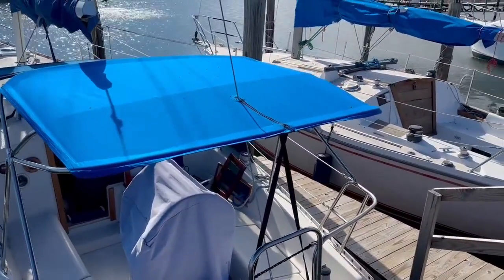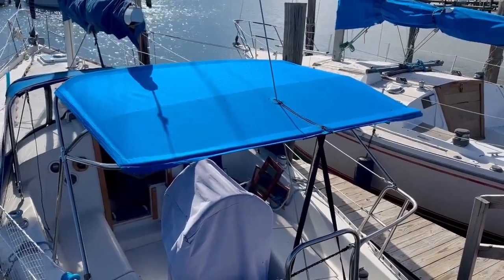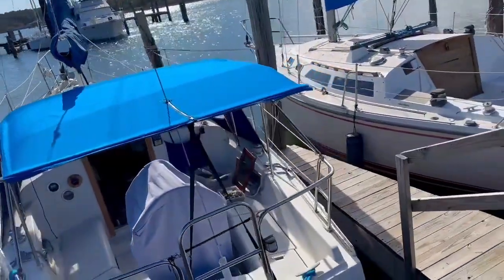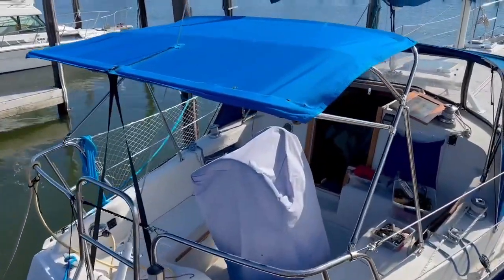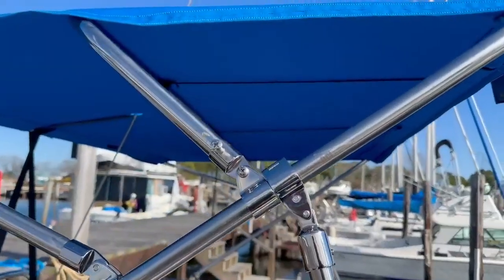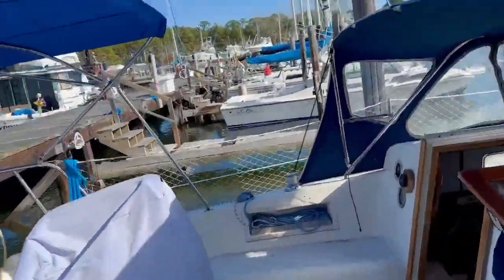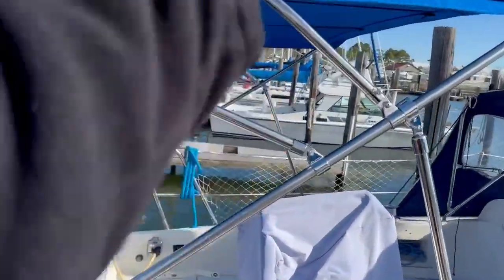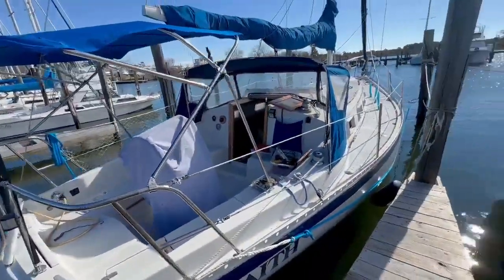39. New Bimini, Home Made, ~$100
Quite a bit of sewing but it turned out great and is strong.